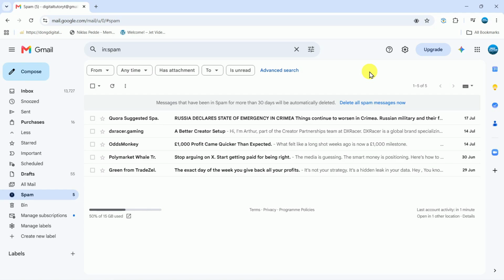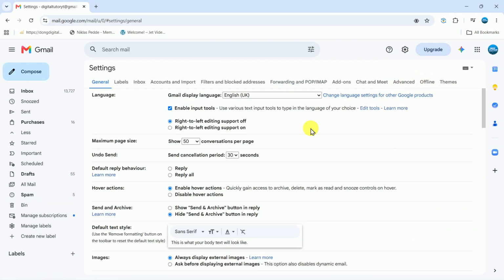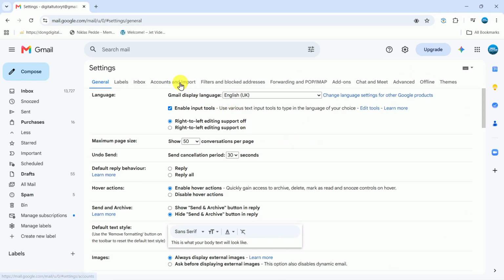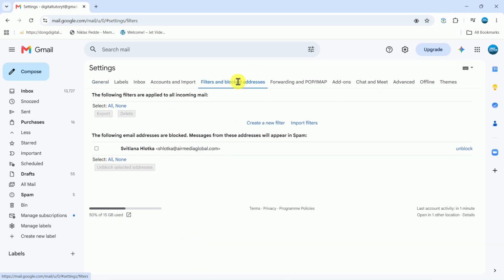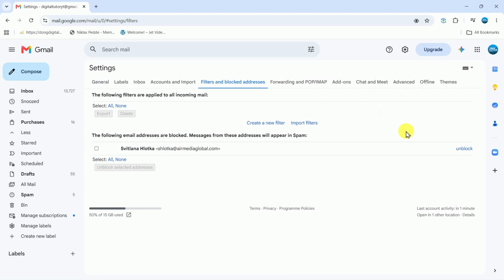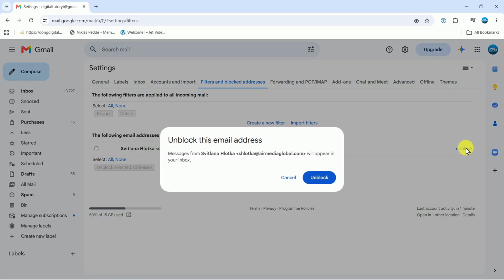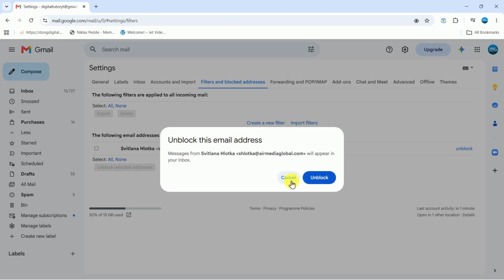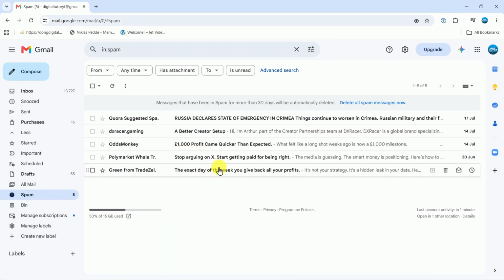How To Find Blocked Emails In Gmail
Learn how to find blocked emails in Gmail with this quick and easy step-by-step tutorial. In this video, I’ll show you how to check your Gmail blocked senders, find emails from blocked contacts, and manage your email settings so you can review or unblock senders if needed. This beginner-friendly Gmail guide is helpful if you are missing emails, accidentally blocked someone, or want to check which email addresses are blocked in your Gmail account.

Thanks!